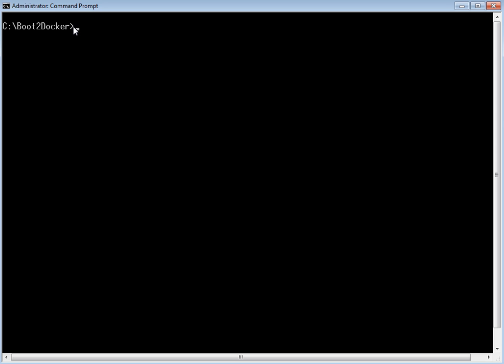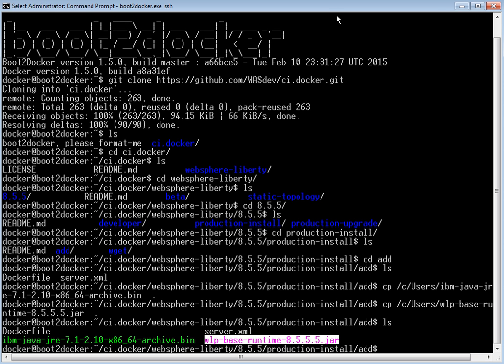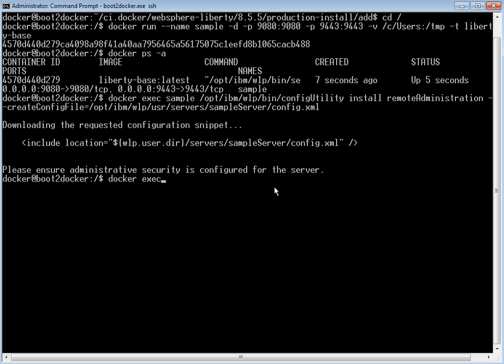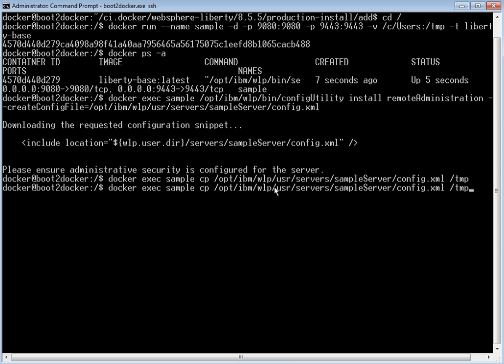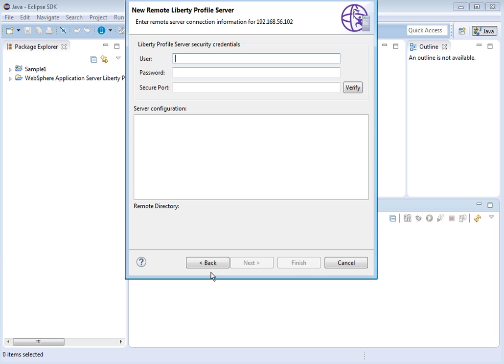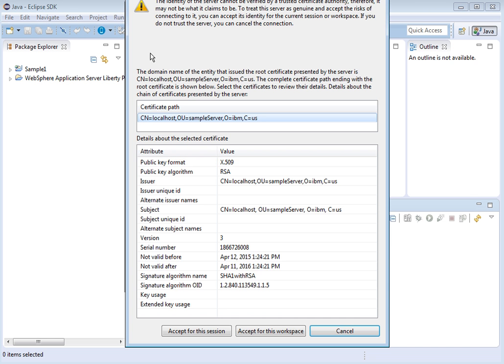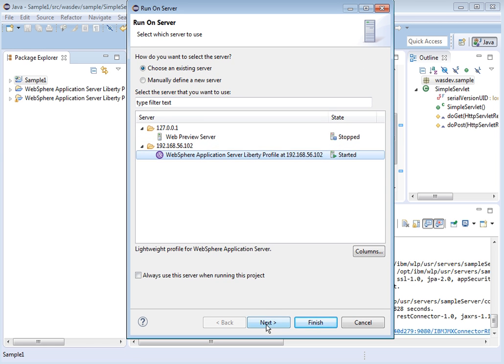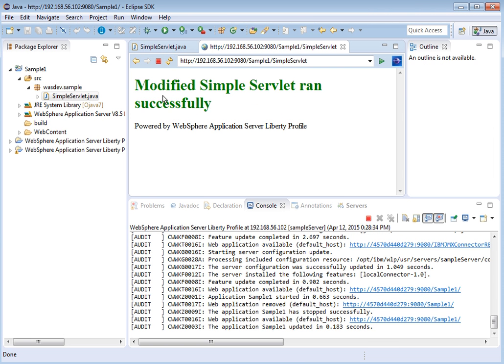Accessing remote liberty server running on docker container from WebSphere Developer tools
Building of Liberty base docker image using the liberty archive binaries downloaded from passport advantage and  the Dockerfile available in github and accessing the remote liberty server running on docker container started from the liberty base docker image from websphere developer tools is demonstrated in this video.